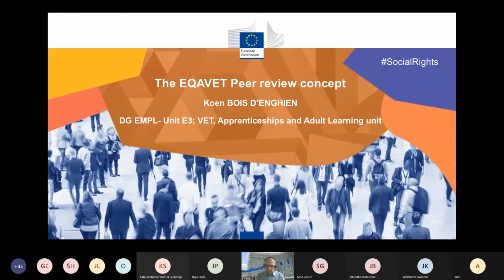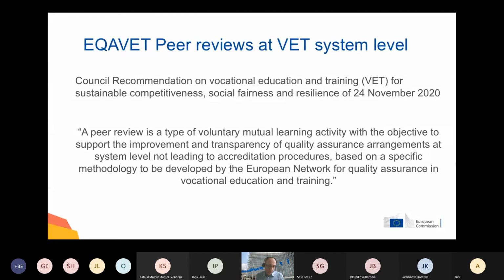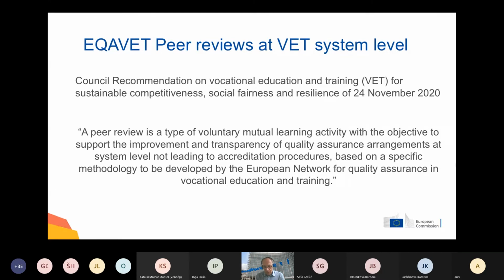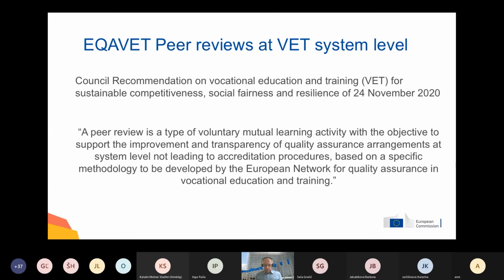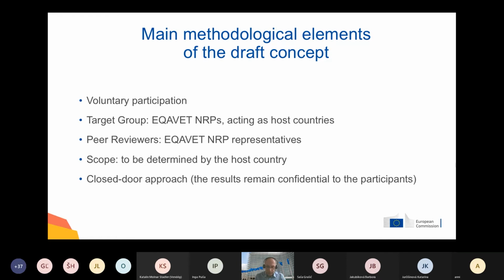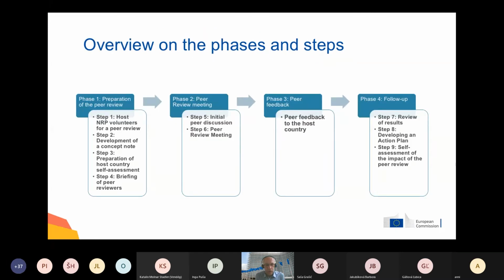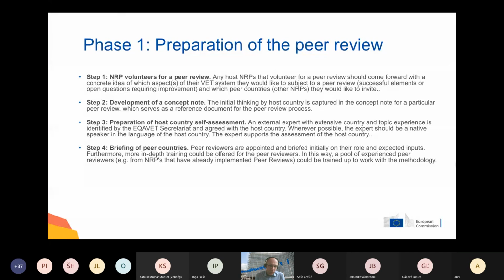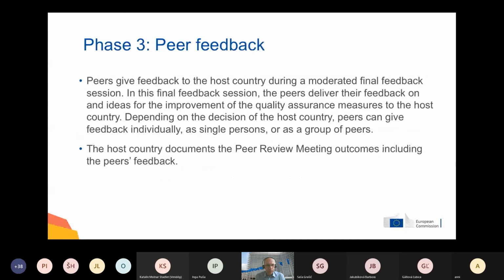8. Koen Bois d´Enghien - EU level peer reviews of quality assurance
Conference : Peer Review – an instrument supporting quality assurance in VET
EU level peer reviews of quality assurance in line with the Council Recommendation on VET
Koen Bois d´Enghien
European Commission

Conference organized by EQAVET NRP (the State Vocational Education Institute) under Erasmus+ project: EQAVET – European Quality Assurance in Vocational Education and Training National Reference Points (project number: 609305-EPP-1-2019-1-SK-EPPKA3-EQAVET-NRP).